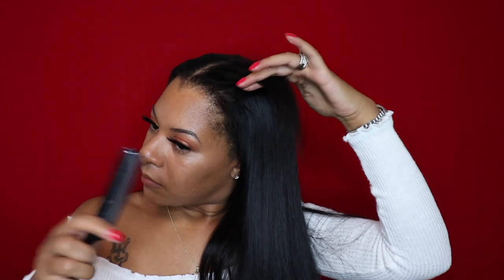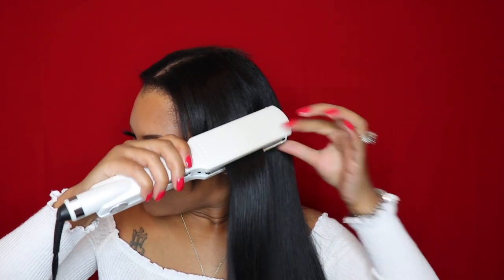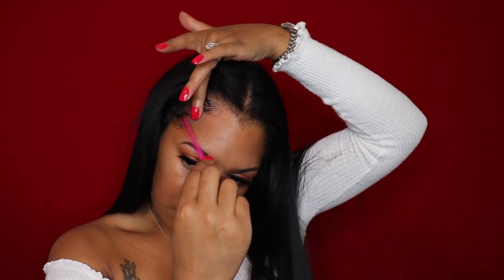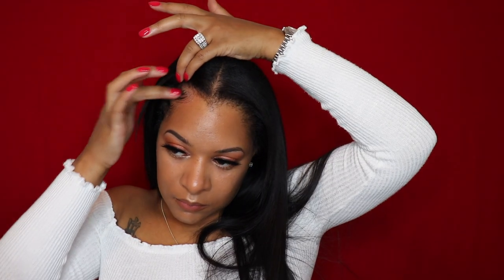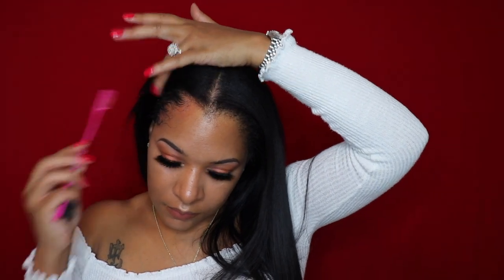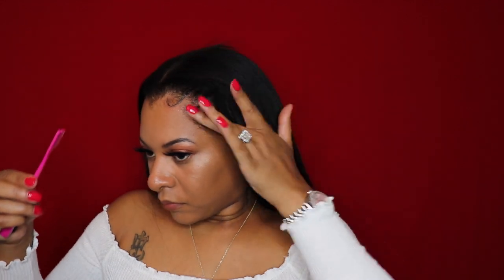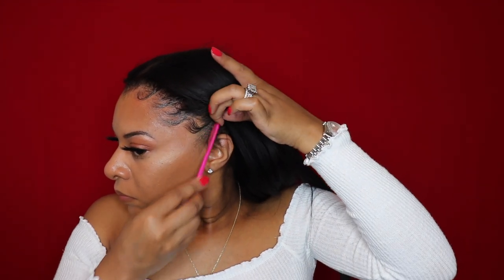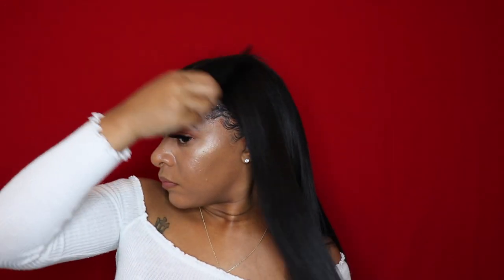HOW TO DO BABY HAIR| EDGES!!!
Is it a frontal or nah!? Many people ask am I wearing a frontal! Watch this video to see step by step & the products I use to create my flawless baby hair. Its a method & I'm sharing my secrets with you!

🛎 Videos are coming back to back & you don’t want to miss any!

I want to see how you SLAY your baby hair. Tag us on IG & hashtag LuxLakayTaughtMe!

Products Used:

Edge Control (Save The Edges) $12
Edge comb/brush $1.99